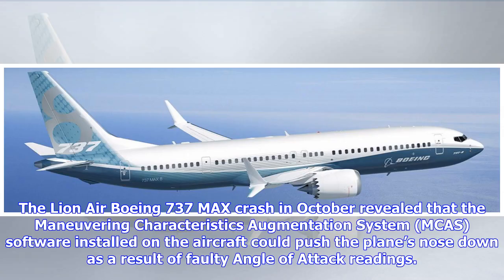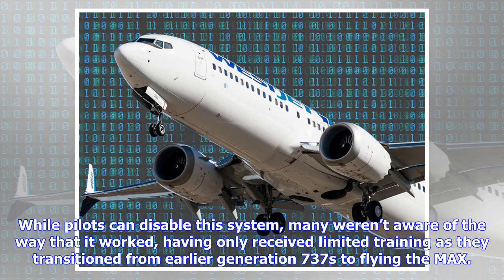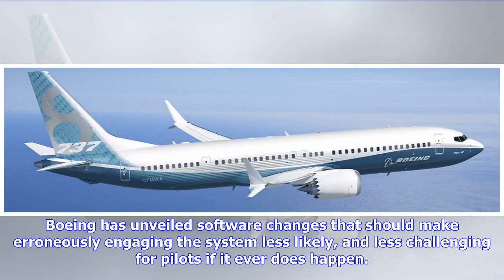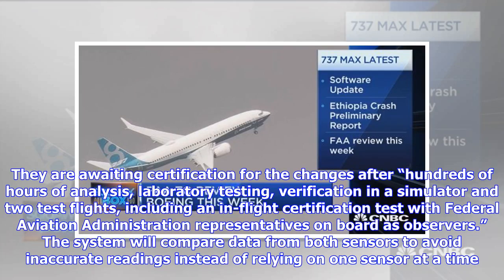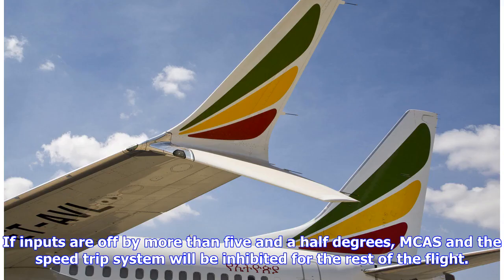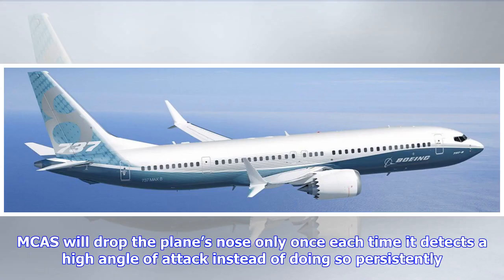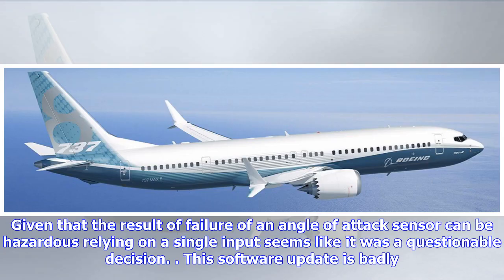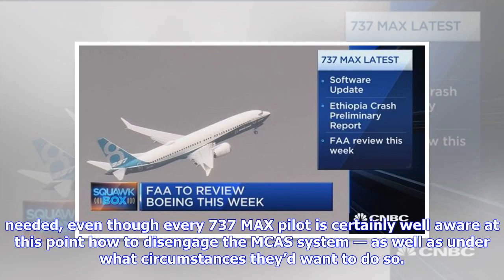Here’s How Boeing is Fixing the 737 MAX MCAS Software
The Lion Air Boeing 737 MAX crash in October revealed that the Maneuvering Characteristics Augmentation System (MCAS) software installed on the aircraft could push the plane’s nose down as a result of faulty Angle of Attack readings. While pilots can disable this system, many weren’t aware of the way that it worked, having only received limited training as they transitioned from earlier generation 737s to flying the MAX. Boeing has unveiled software changes that should make erroneously engaging ...